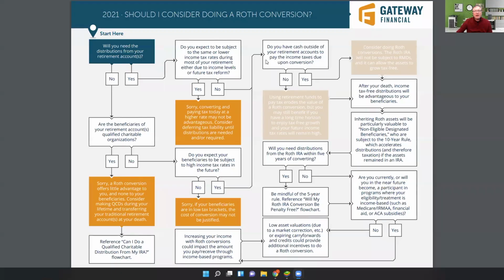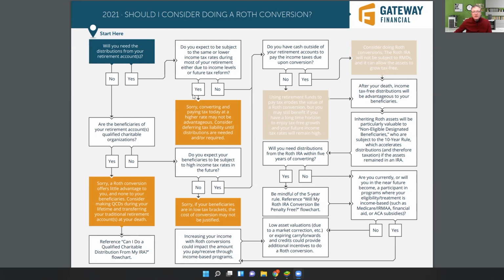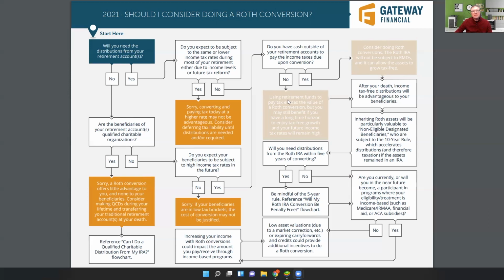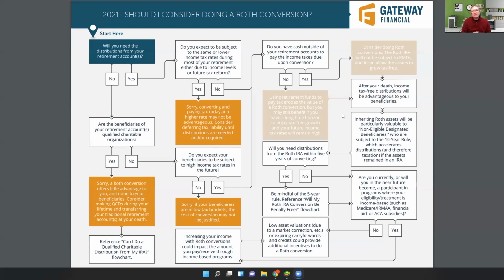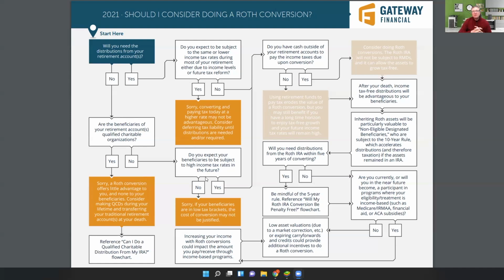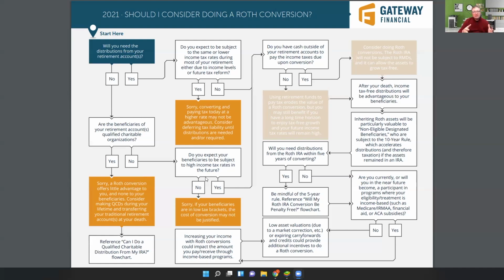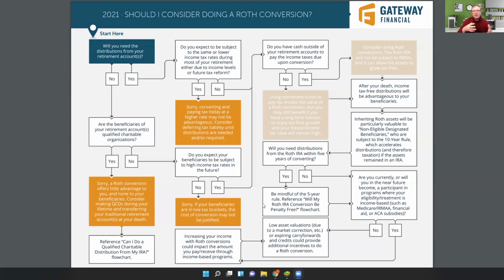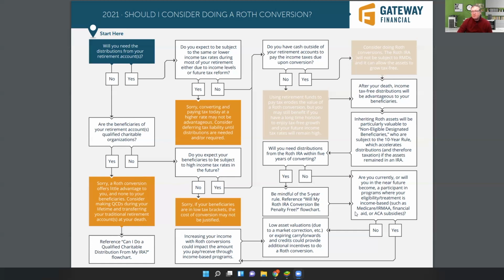Should I do a ROTH Conversion